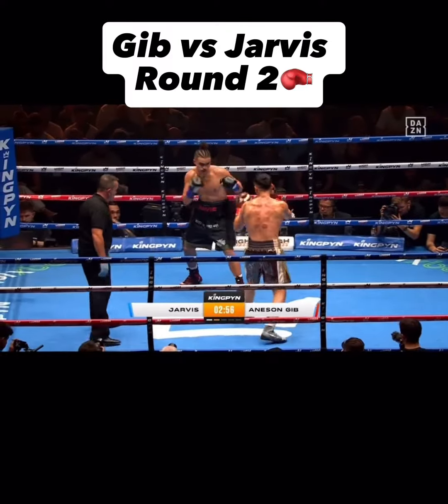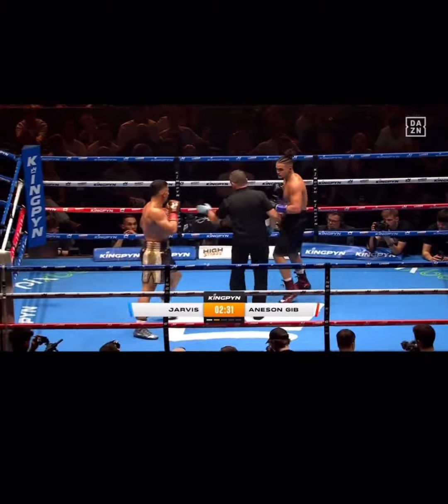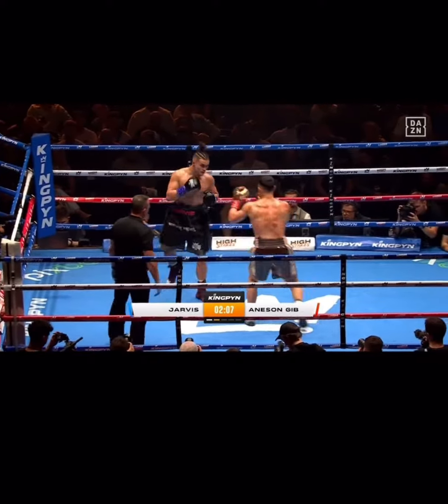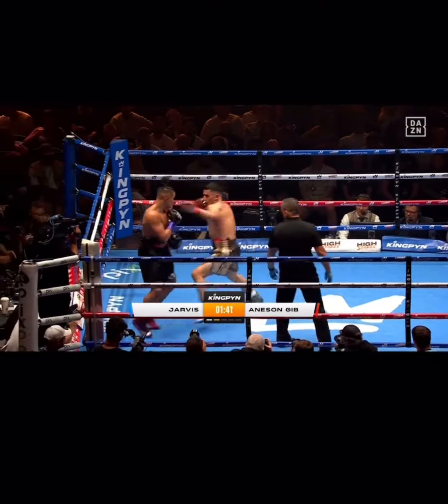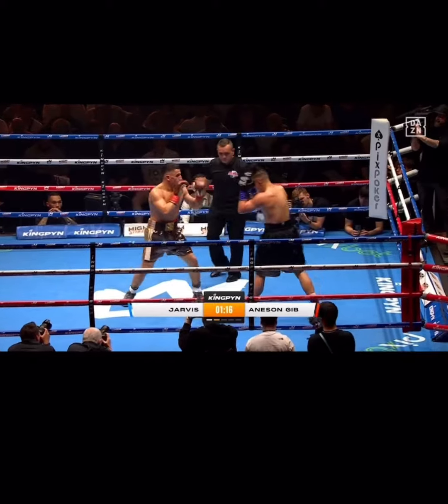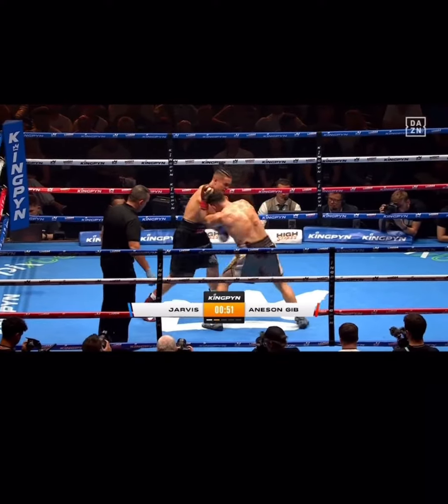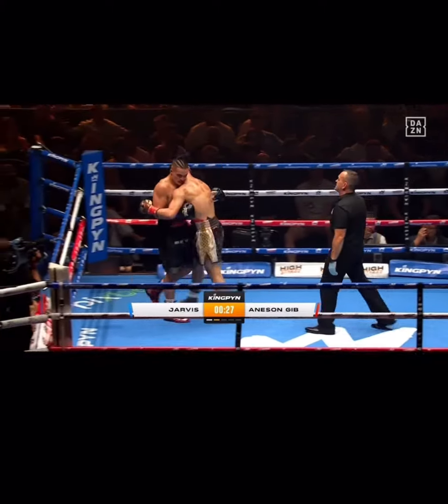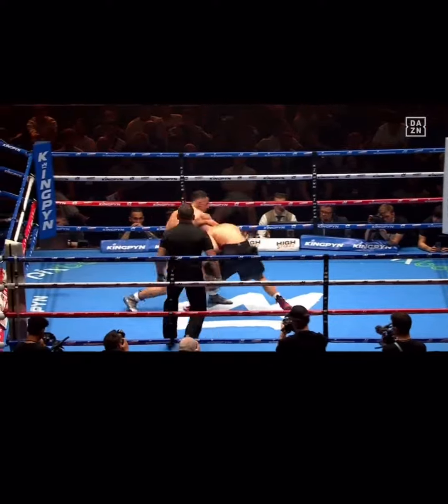Gib vs Faze Jarvis Round 2🥊